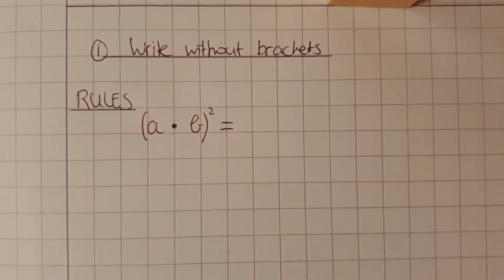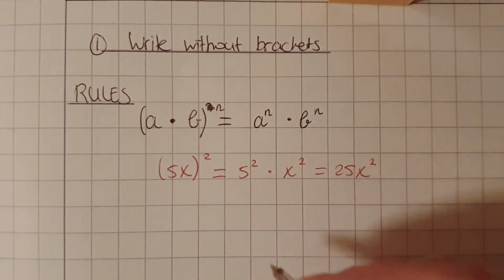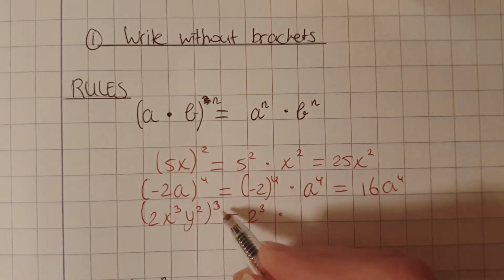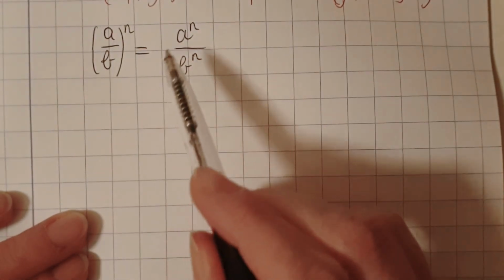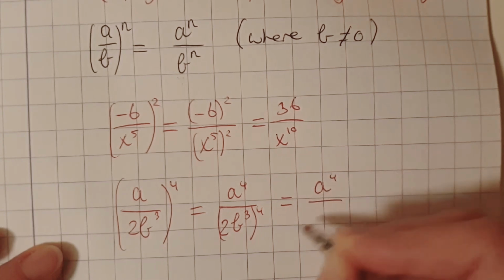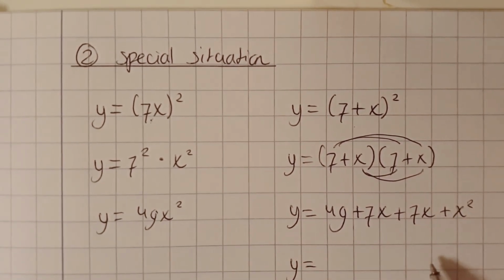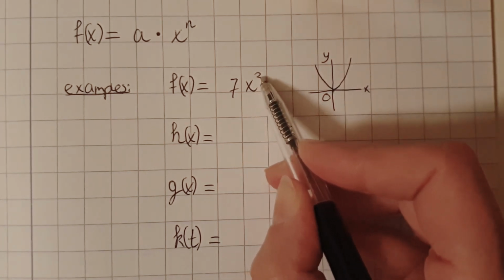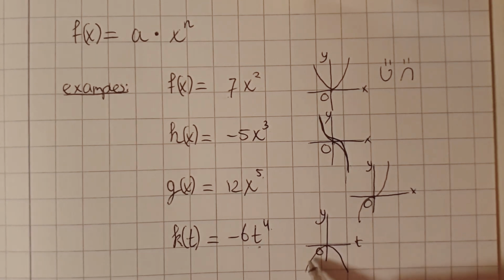CHAPTER 7.5 | 3 TVWO | Calculating with powers | MISS VAN GASTEL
3 tvwo, Modern Mathematics. An explanation video of chapter 7.5: calculating with powers.  Enjoy!